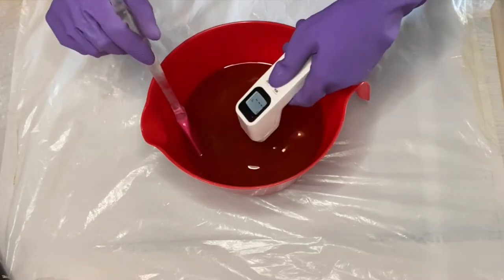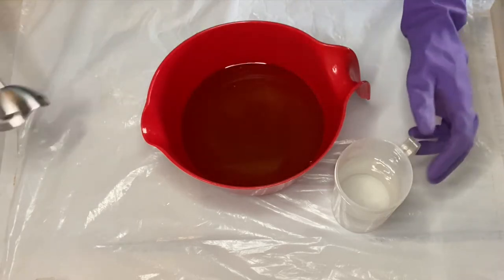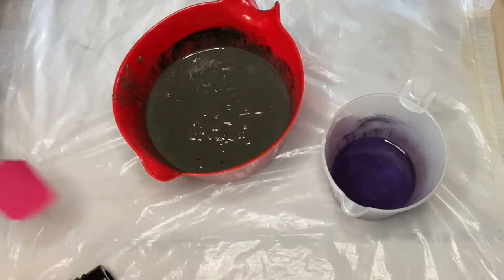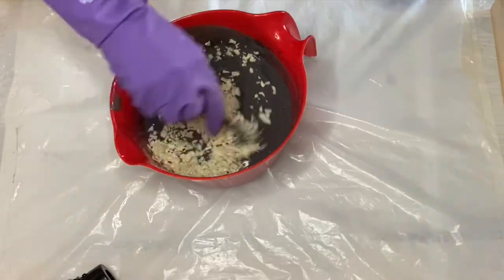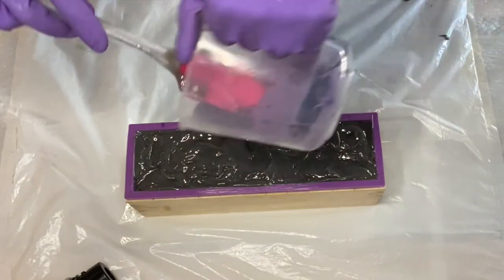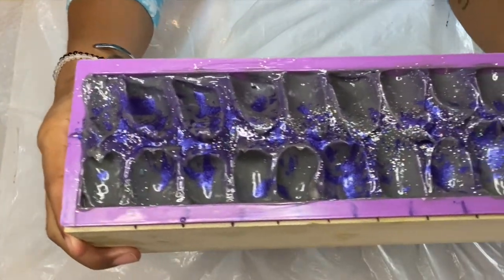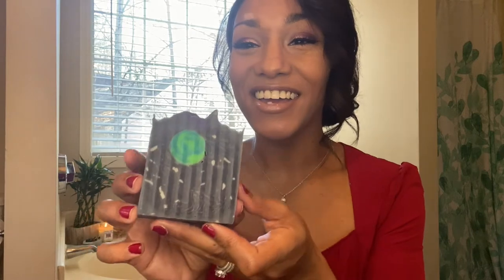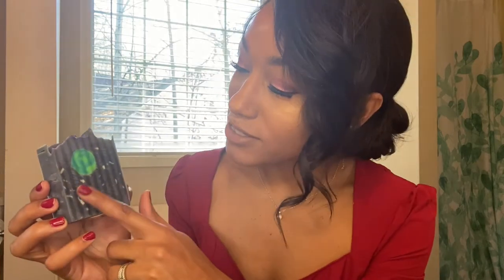Gaia - Lavender and Peppermint Cold Process Soap | WITH CHRISTMAS VLOG | Pink Olive Soaps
*UPDATE*
THIS STORE HAS NOW BEEN DISCONTINUED DUE TO PERSONAL CHANGES. NO SOCIAL MEDIA LINKS AVAILABLE

This cold process soap has a fresh, cooling scent. They will be available on my Etsy in time for Valentine's day 2021!
I'm also collaborating with Angie Bent and Beyond, where we make organic sugar scrubs, bath bombs and more!